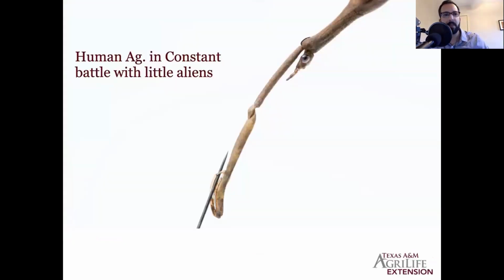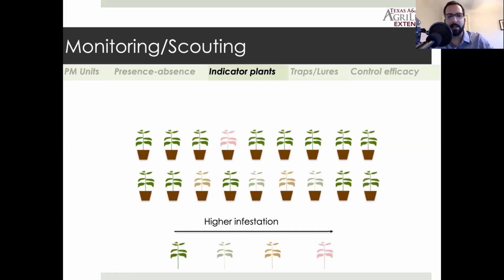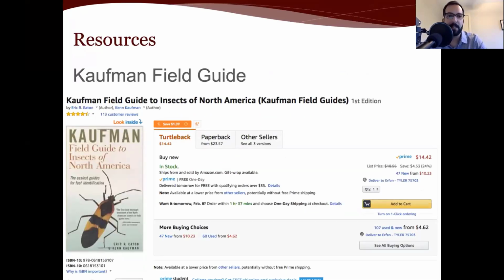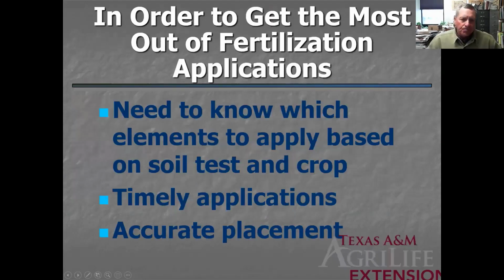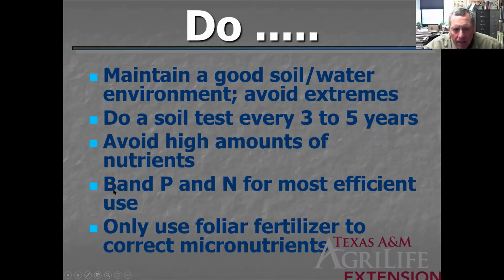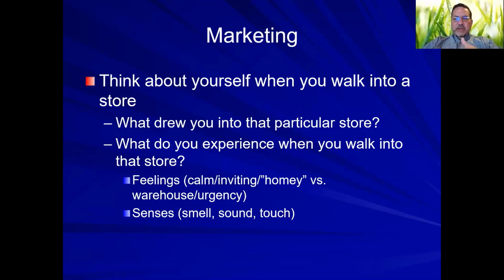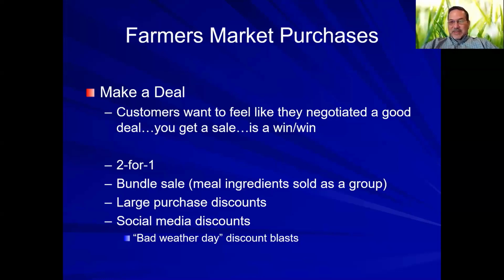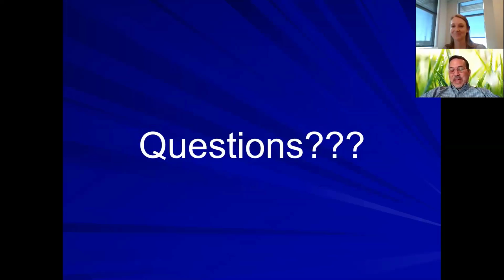2021 BIG Conference - Horticulture Session